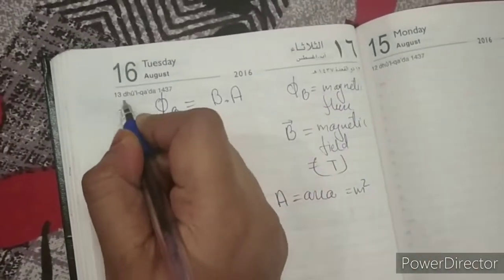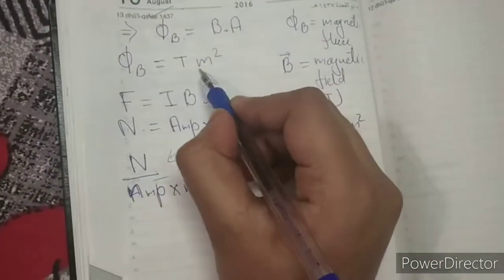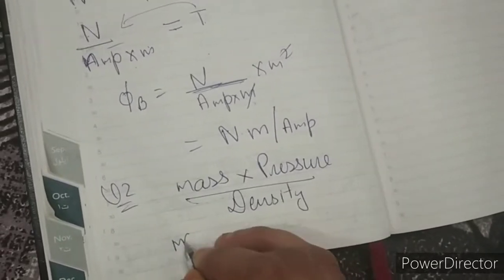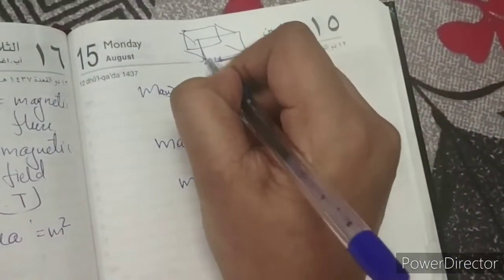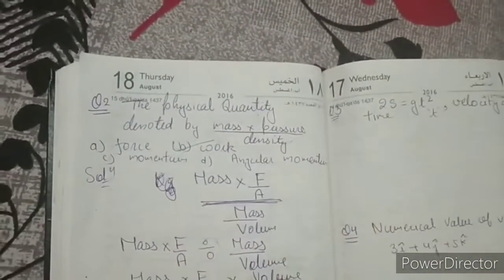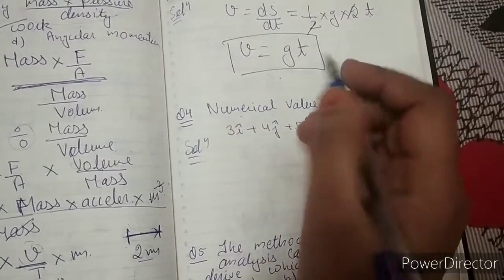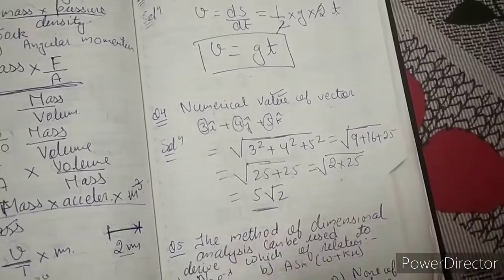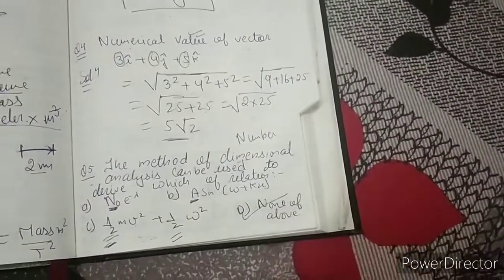bsc pre-nursing physics paper 1